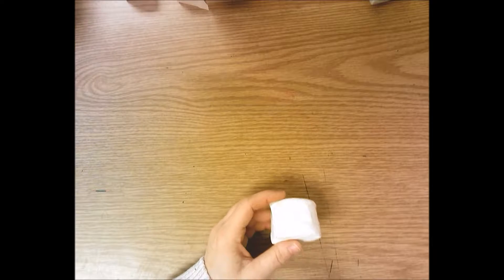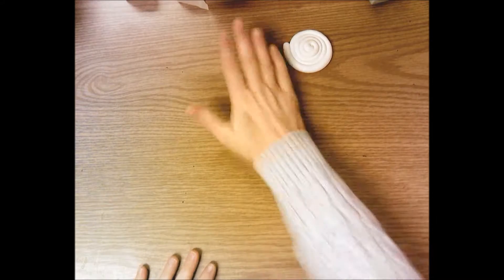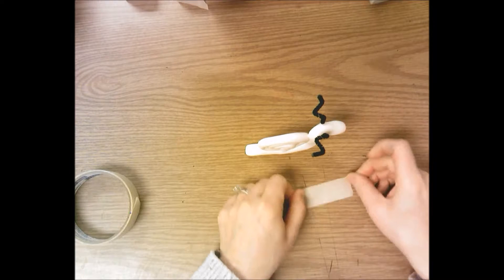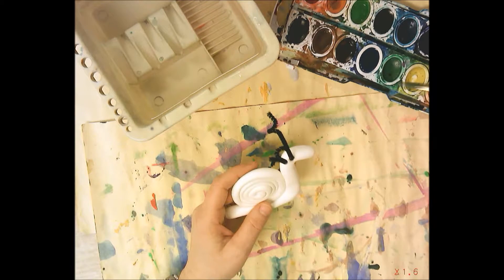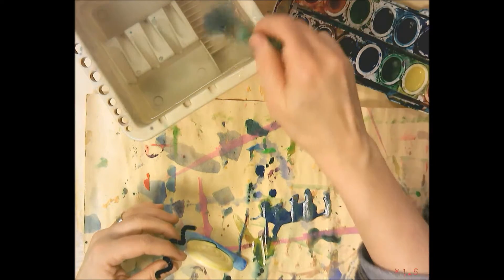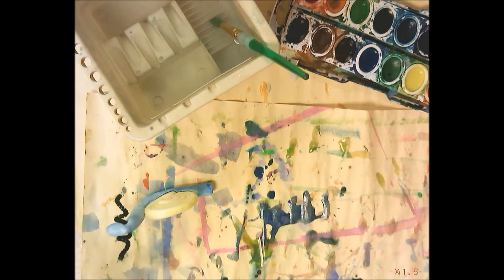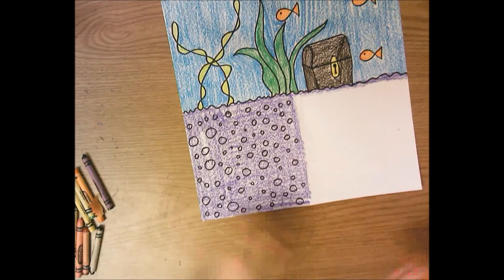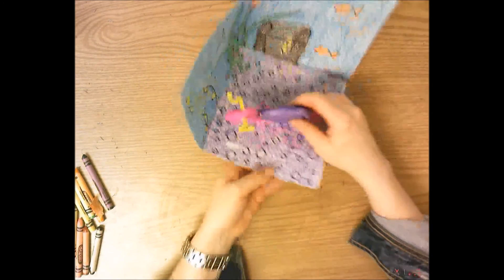Model Magic Snail (Edited)